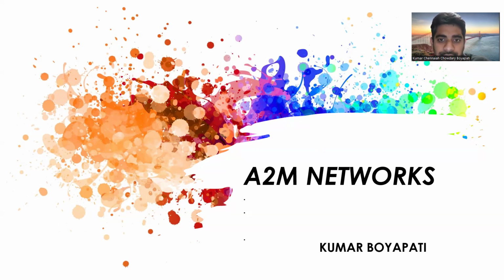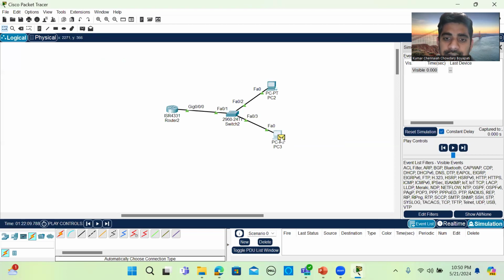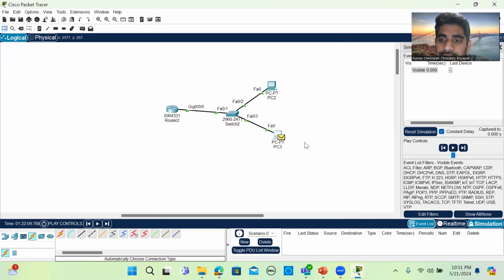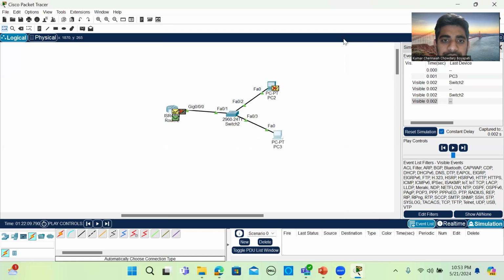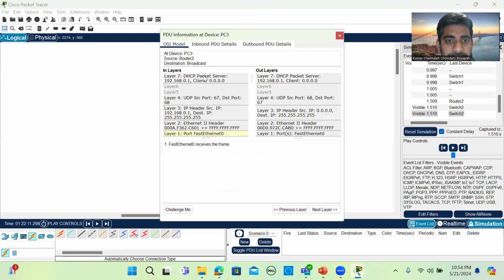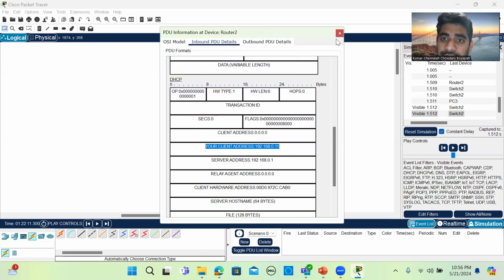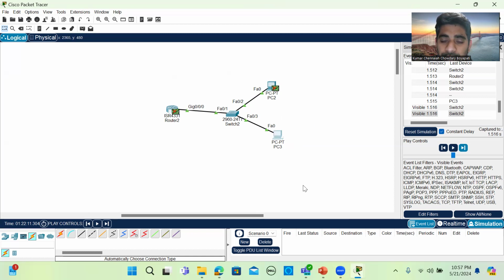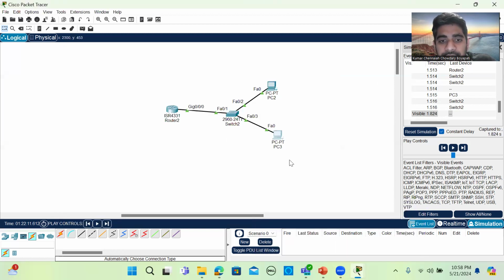Part-3: Packet walk explained for DHCP messages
This is part-3 of DHCP videos and talks about the packet walk for DHCP messages